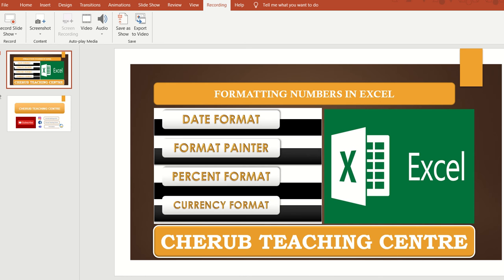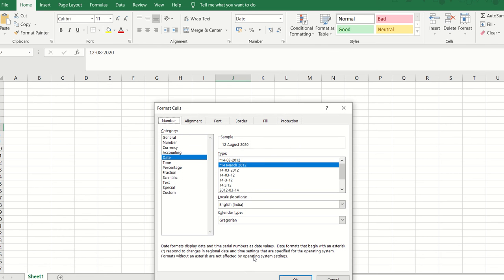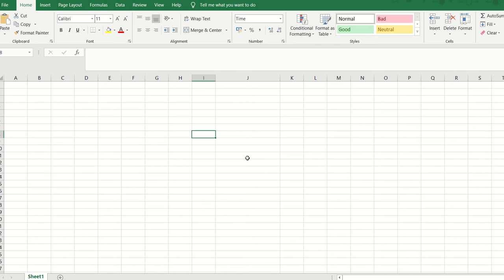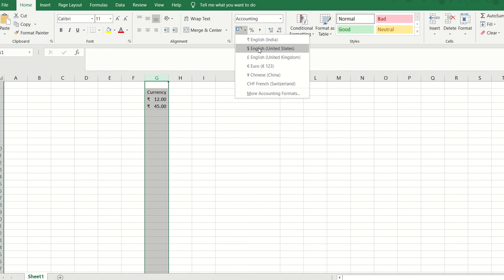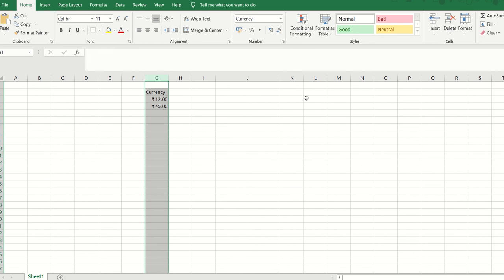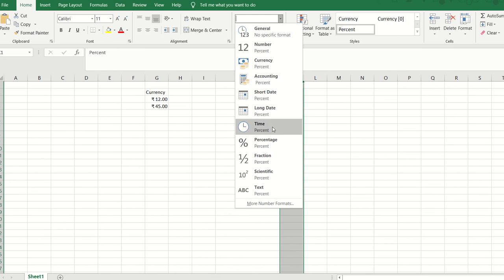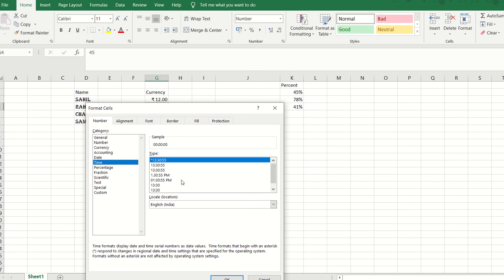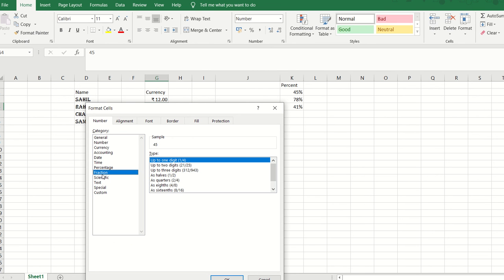FORMATTING NUMBERS IN EXCEL-Tutorial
This video will train you on formatting numbers in excel in multiple formats like
PERCENT
TIME
DATE
CURRENCY
FORMAT PAINTER
NUMBERS
TEXT
ALIGNMENT
COLOR